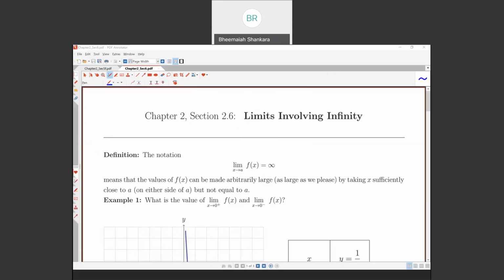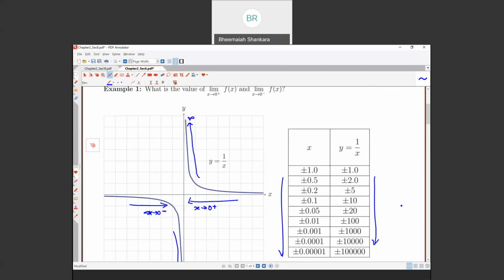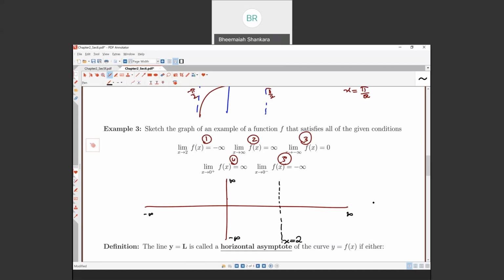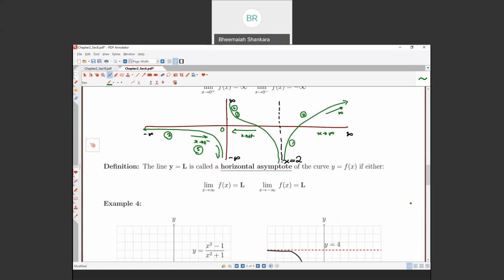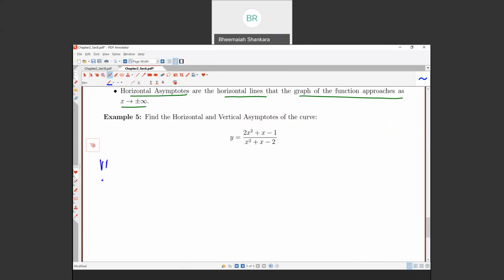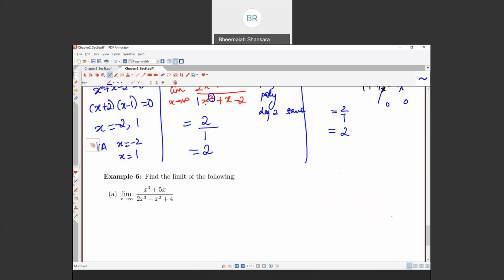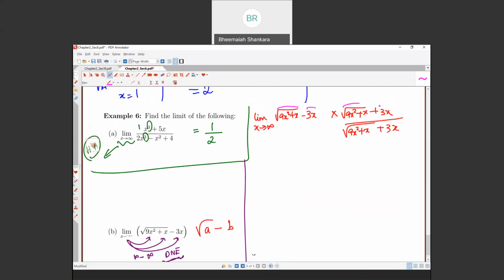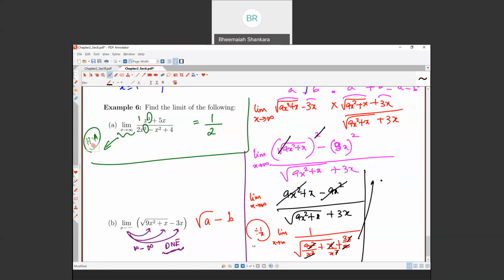Calculus 1: Lecture 2.6 Limits involving Infinity